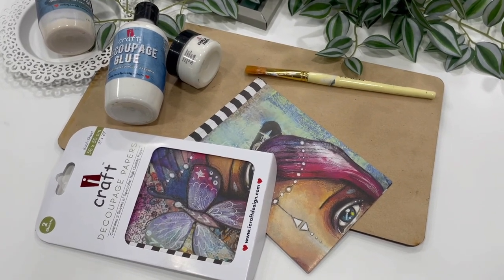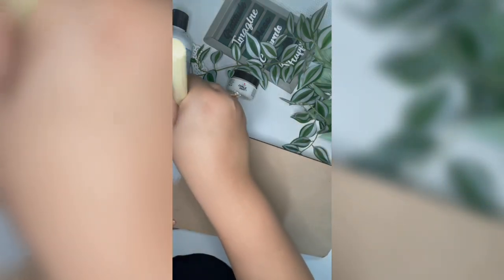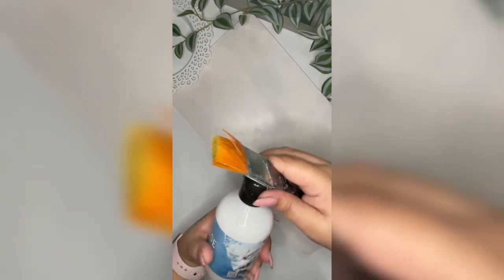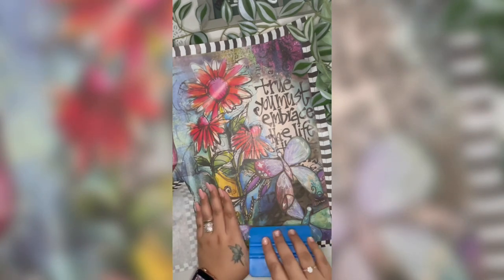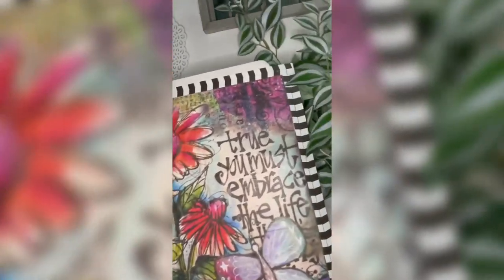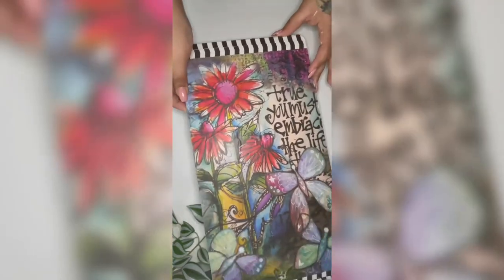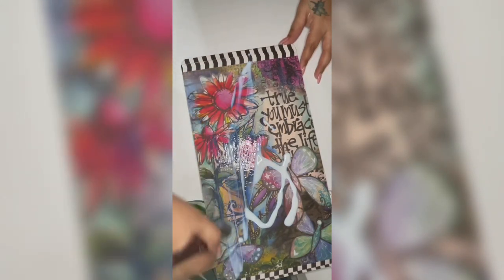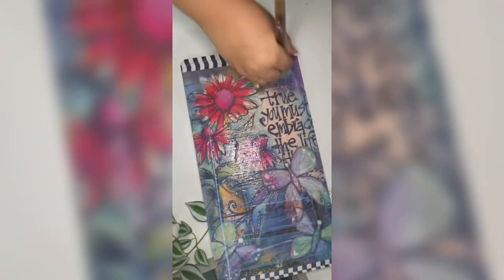Basic decoupage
Basic decoupage using all ICraft supplies